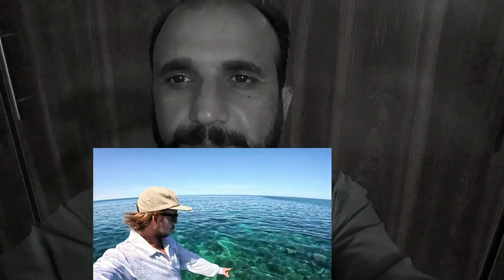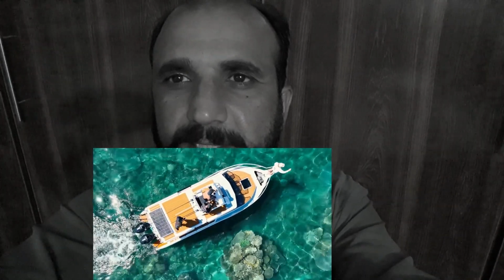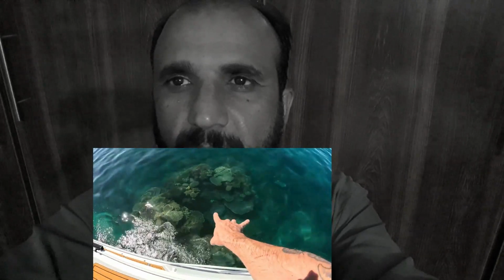Can I Cook Giant Lobster Using The Sun? Reaction by Greatlifeofficial2920🪳🏫🧣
Great Dears,
we will remove the videos .THANKS

THIS CHANNEL DEALS ABOUT THREE MOST IMPORTANT THINGS IN HUMAN LIFE:-
1) SELF IMPROVEMENT
2) MOTIVATIONAL STORIES
3)INSPIRATIONAL STORIES

Here can you  learn and watch Fun and philosophy of life.
WE READ BOOKS AND SHARE IDEAS WITH YOU. SO THAT YOU CAN IMPLEMENT THE IDEAS DIRECTLY WITHOUT GOING INTO THE DETAILS OF THE BOOK. WE HEAR SEMINARS AND BRIG THE ESSENCE TO YOU. AND ALL OF THIS IS IN URDU. SO THAT ANYBODY CAN UNDERSTAND AND ENJOY GREAT IDEAS IN OUR MOTHER TOUNGE.

WE BELIEVE THAT IT IS THE IDEA THAT WINS AND NOT A PERSON.
HERE IS SOME OF THE VIDEOS THAT YOU CAN SEE IN  AND THAT WE HAVE ANIMATED:-
1) HOW TO CHANGE HABIT
2) WHY THESE BILLIONAIRES GOT BANKRUPT
3) WILL MONEY MAKES US BAD
4) HOW TO GET RICH.

feed#trending#viralvideos#reactionvideos#reactiononshortsvideos#fun